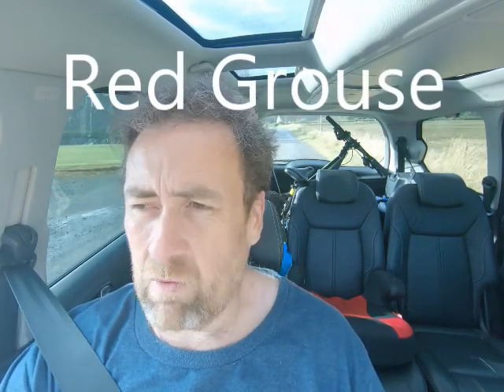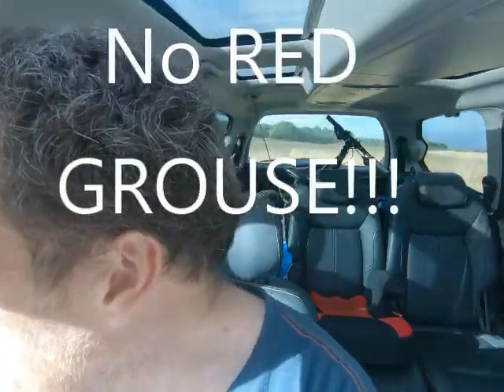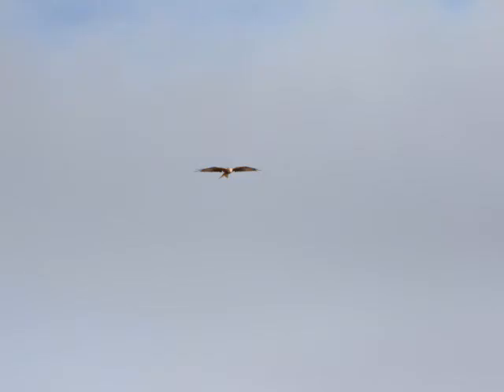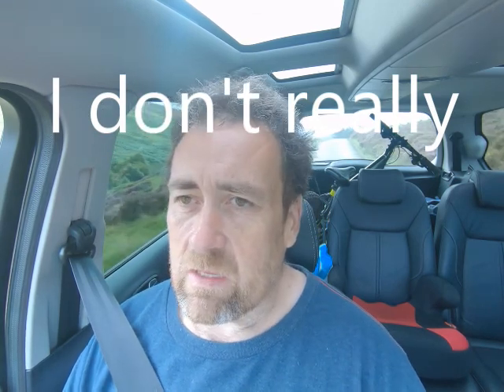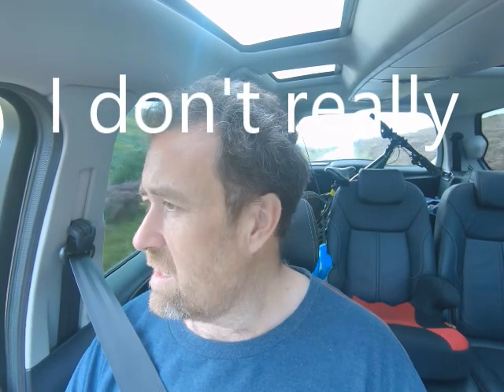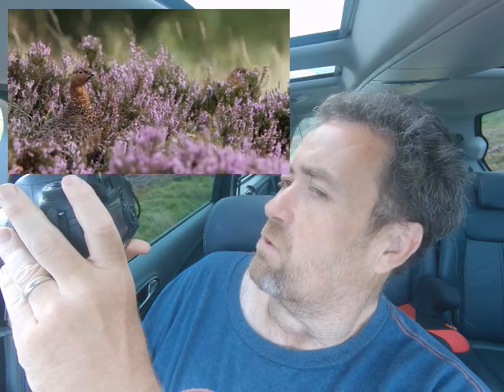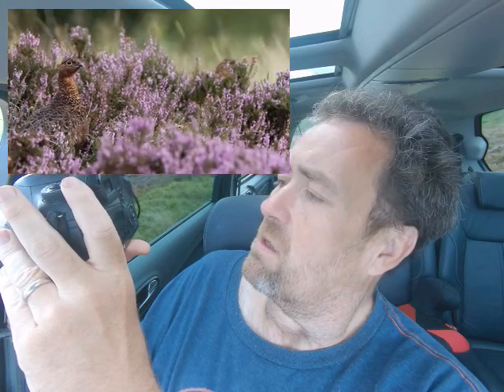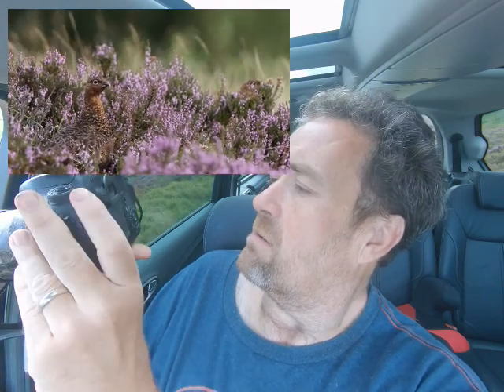Red and Purple - Photographing grouse in August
A photo trip into the hills to photograph Red Grouse on a Scottish Heather Moorland with local wildlife photographer Ian Hay.

Ian is a keen wildlife , landscape and environmental photographer with a passion for Scotland.

or from

Jamesfield Farm, Cupar KY14 6EW
Naturelle, 59 Castle St, Forfar, DD8 3AG
Foster’s Farm Shop. Unit 1, Old Brechin Rd, Forfar, DD8 3DX